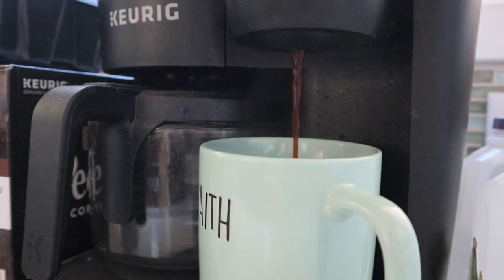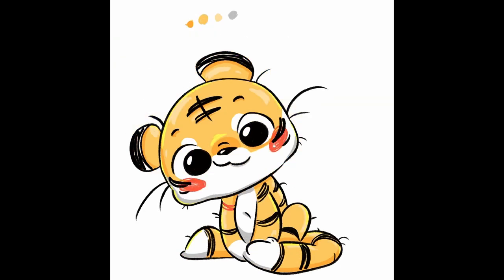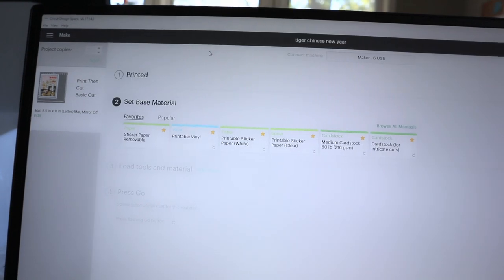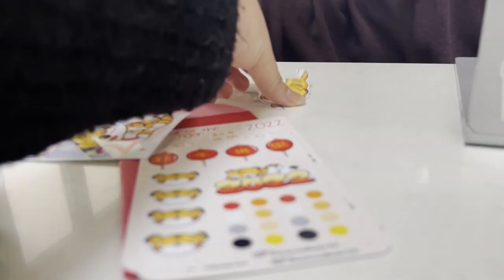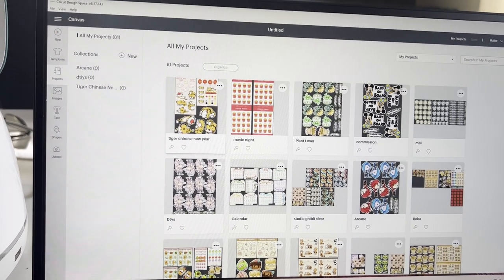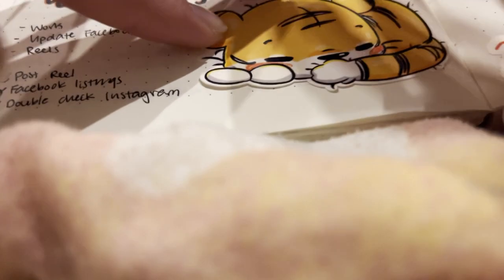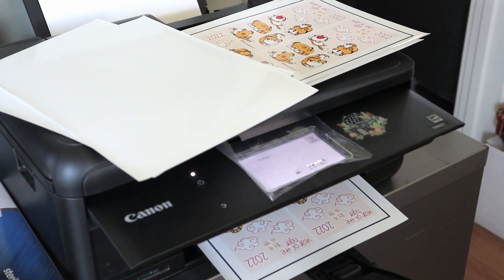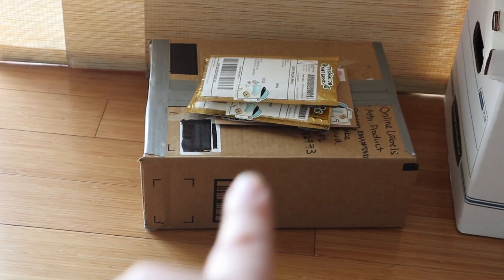STUDIO VLOG l Tiger Lunar New Year Stickers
Let's make some Tiger Lunar New Year stickers for the Holidays!
These stickers are available in my Etsy shop (^w^*)

Kaylee xoxo